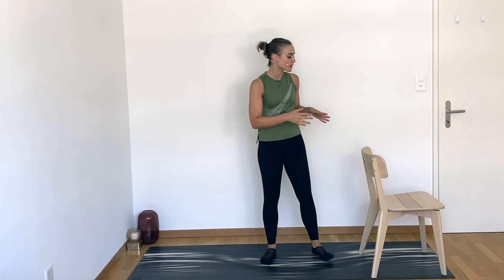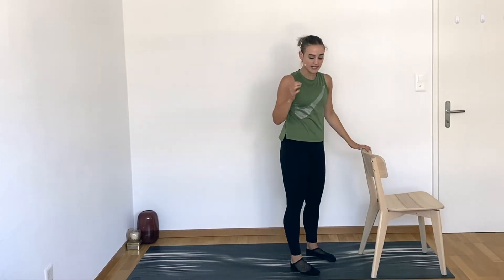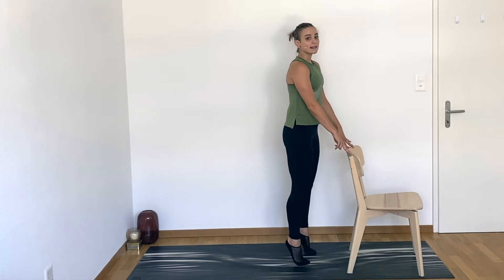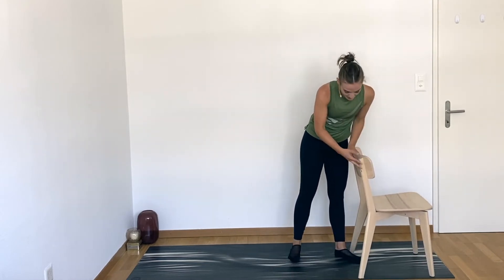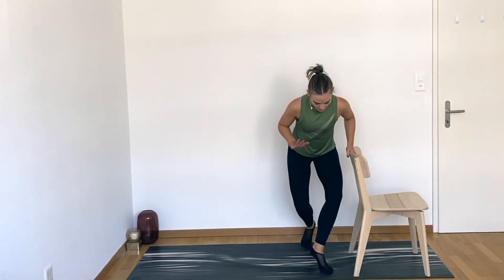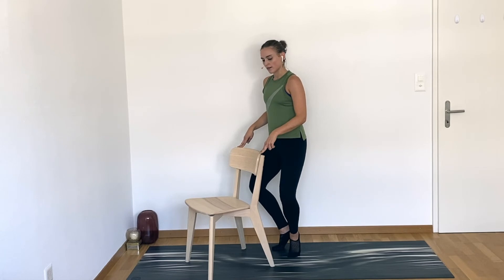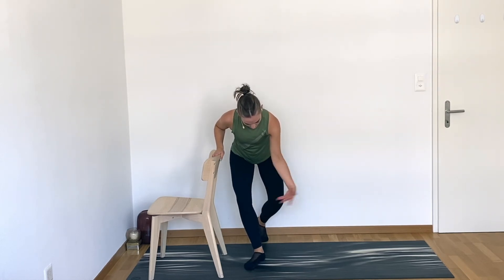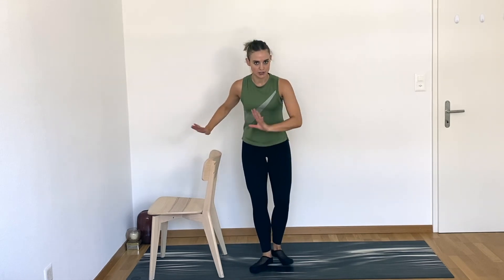Bodyweight Strong: 15-Minute Standing Barre Workout for Strong Legs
Today we're hitting the mat with a barre-inspired routine sure to deliver that iconic shake and burn to your legs. Through a variety of barre exercises like quad burner, curtsy lunges, and side leg lifts, you'll feel lengthened and strengthened in just 15 minutes. No equipment needed, so grab a chair or balance support, and let's find that barre burn together!

Looking to build on the burn?

Workout Breakdown:
0:00 Workout Intro
0:28 Warm-Up
2:25 Quad Burner Sequence Parallel
5:20 Curtsy Lunge to Leg Lift Sequence
8:36 Quad Burner Sequence External Rotation
11:17 Curtsy Lunge to Leg Lift Sequence
14:13 Cool Down
15:17 Wrap-Up